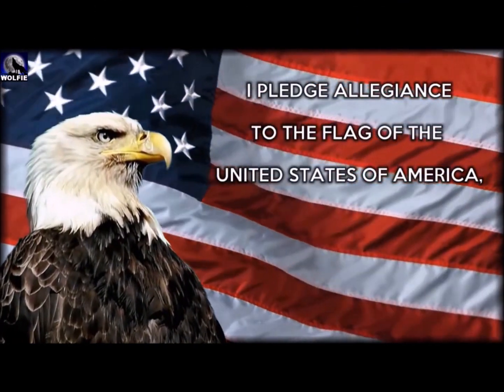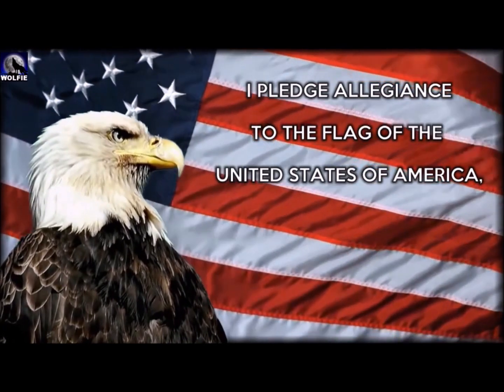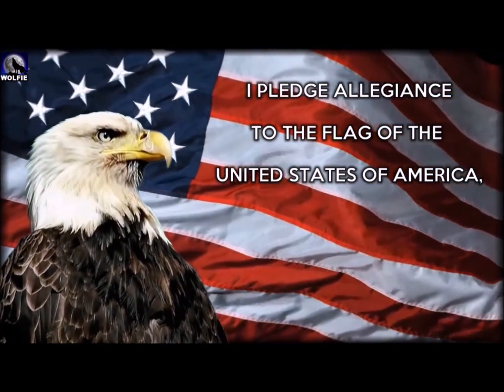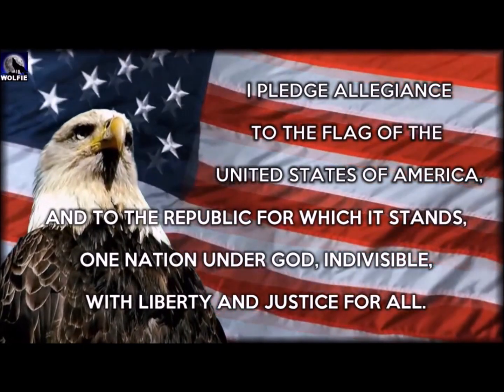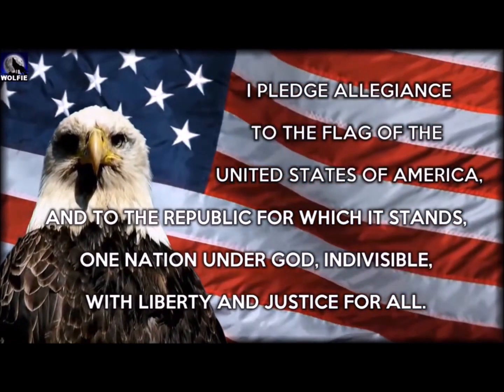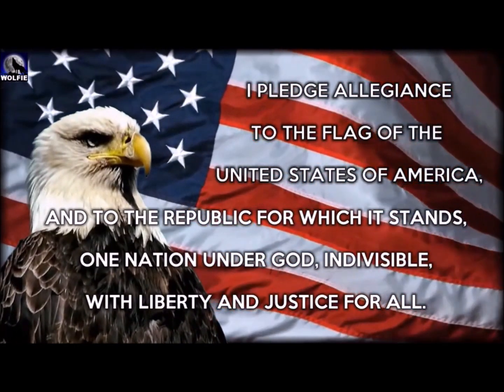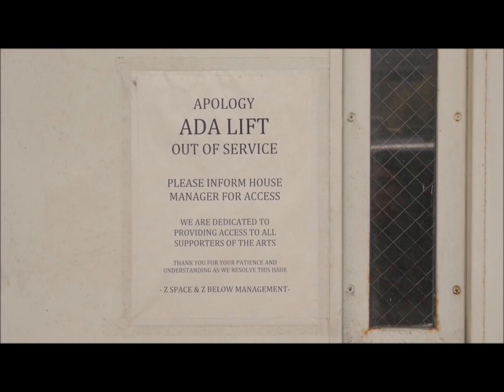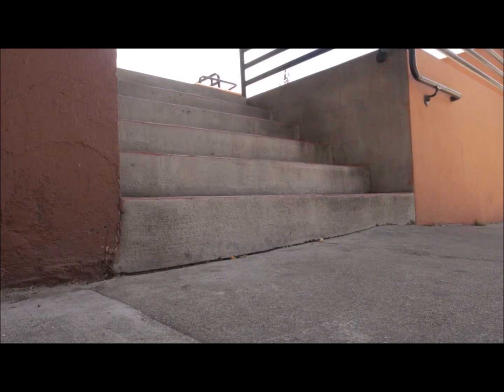Tuesday Feb 14